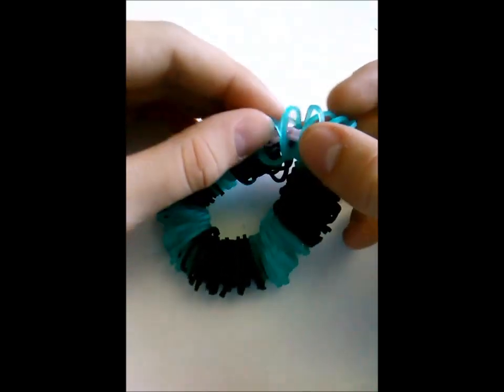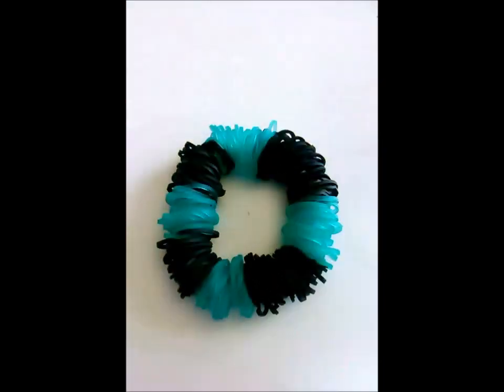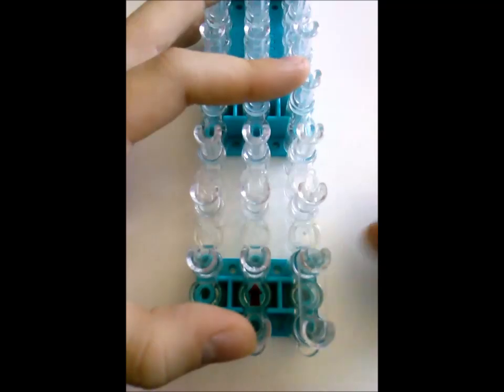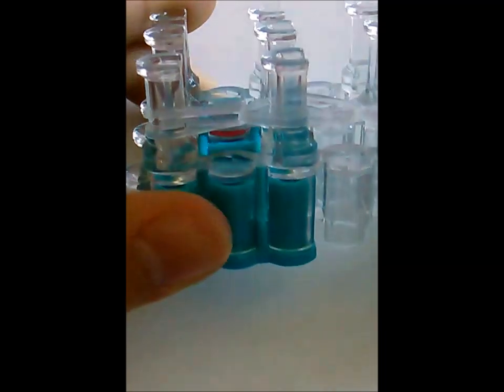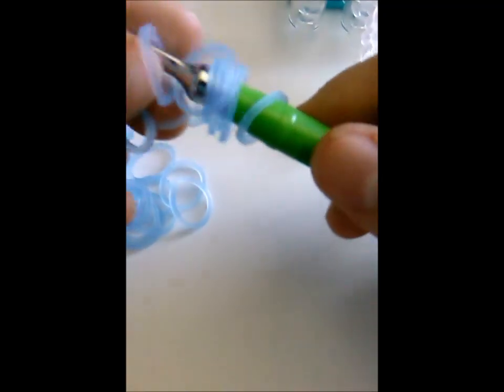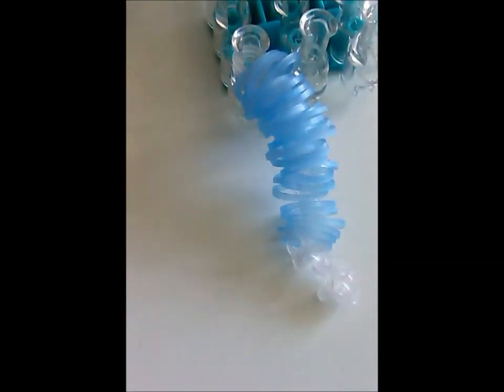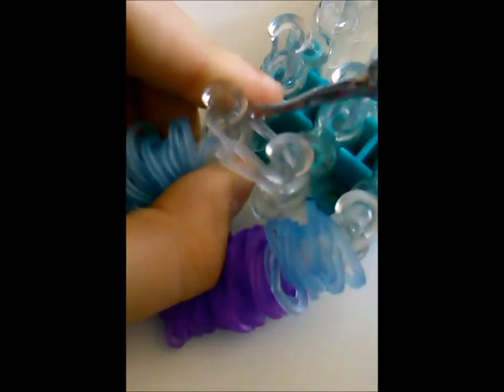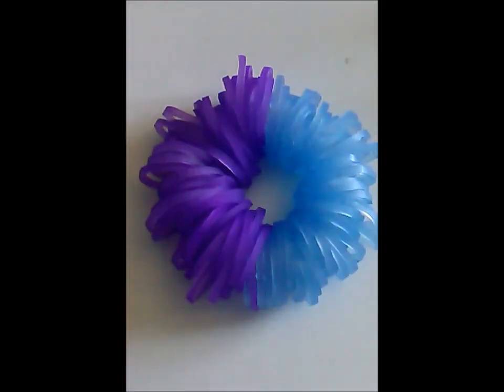How to make the Fluffy Bracelet- Rainbowloom